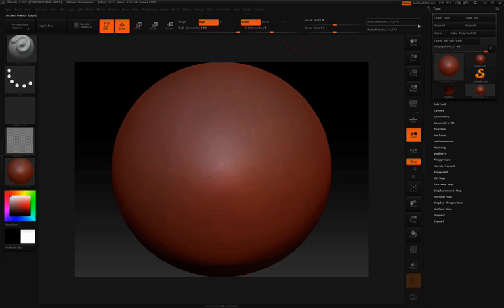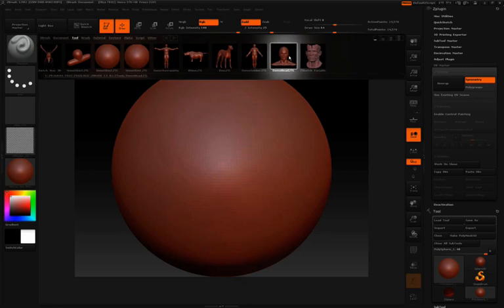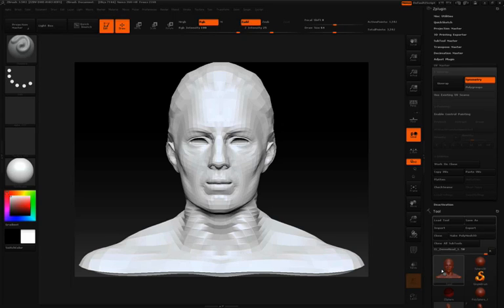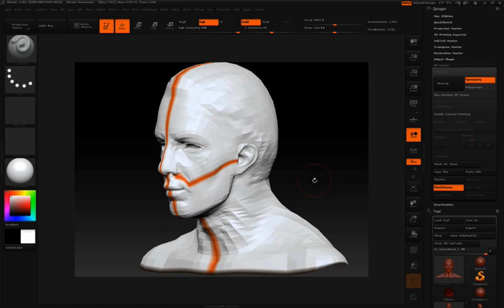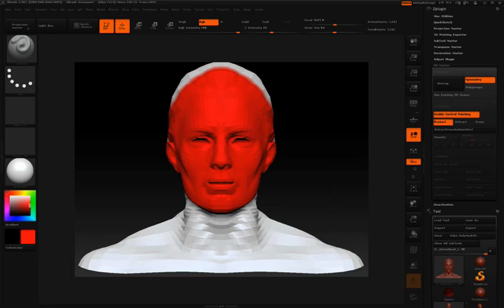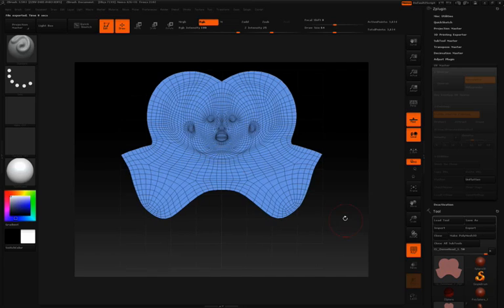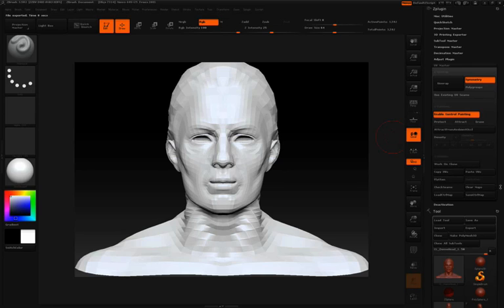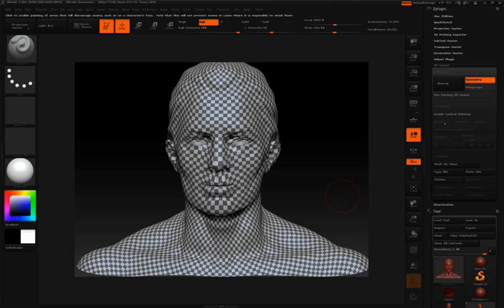UV Master - Getting started [1 of 5]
ZBrush Tutorial | UV Master - Getting started.
Step by step guide to UVmaster a free ZBrush plugin.
Introduction to UVMaster.